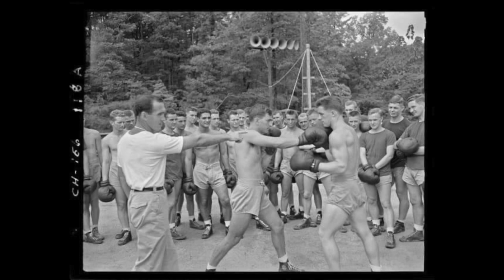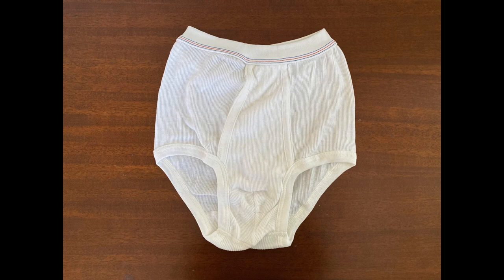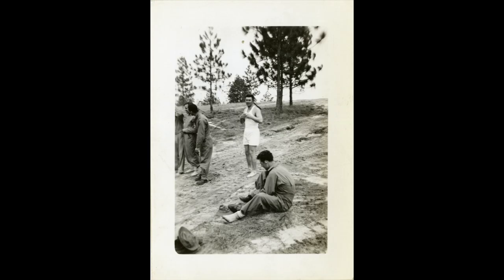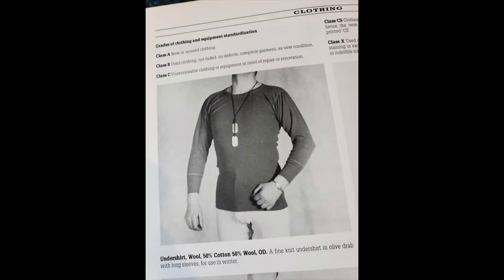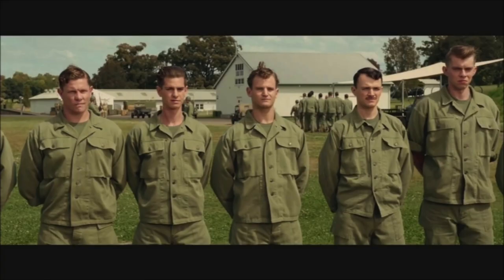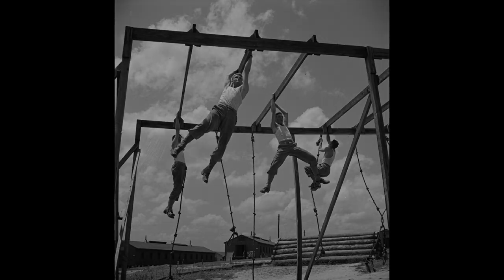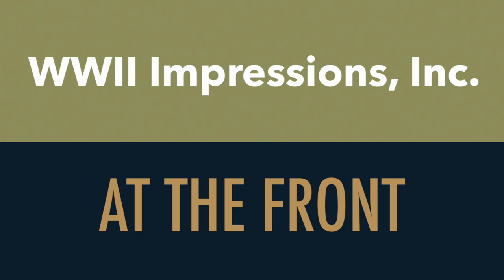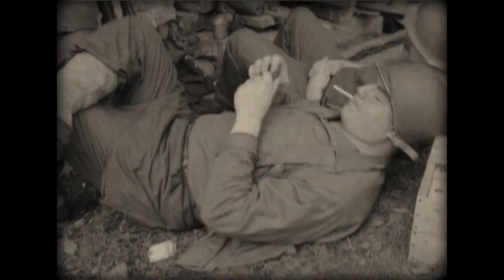Lessons in Reenacting | Episode 12 | Undergarments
Frequently overlooked, authentic undergarments are a key part of your US GI ensemble. Most people wouldn’t think much about what is worn under the uniform however, period-correct undergarments are a great item to not only wear but display in your kit layout. Helping to educate the public on even the most nitty-gritty of details about the US GIs uniform.

for acting as our model for this video!

Any Further Questions? Reach Out!